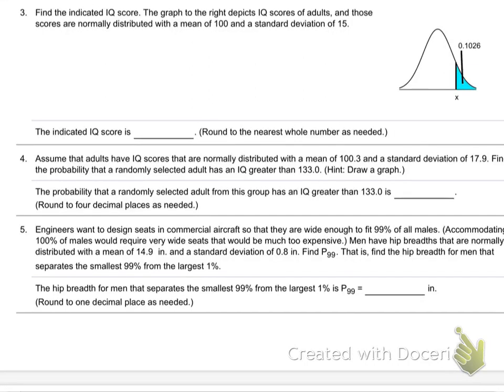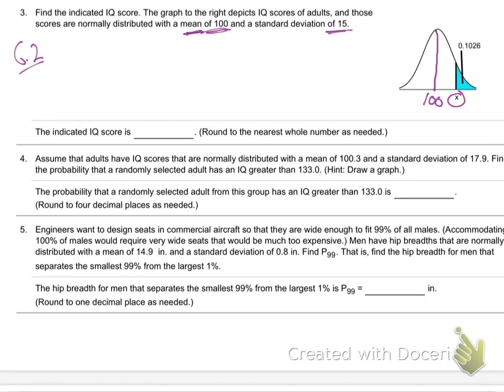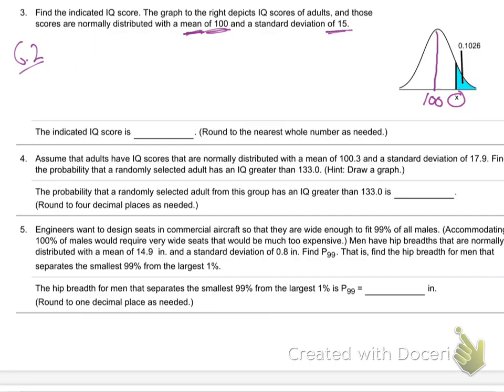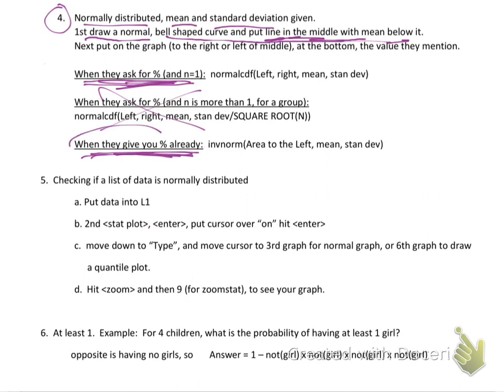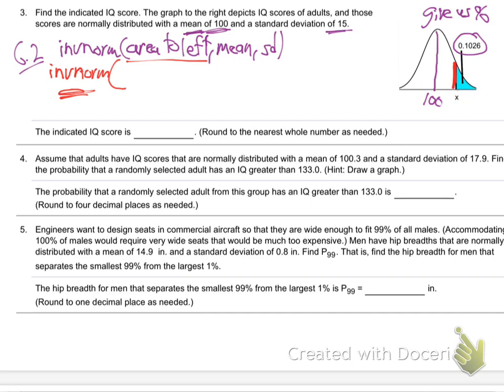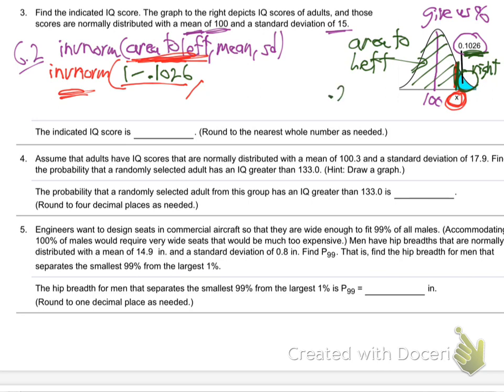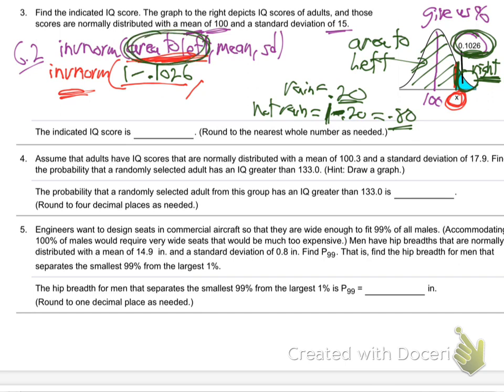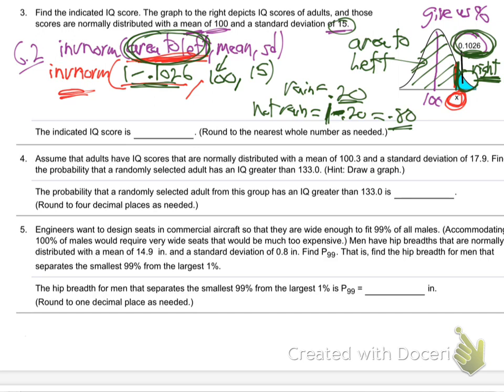m11-6.2 prob 3